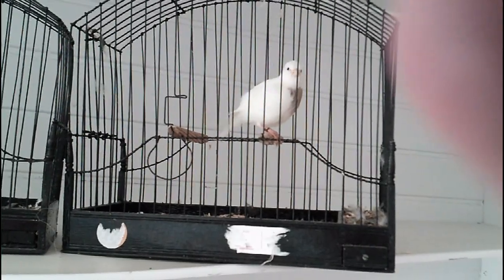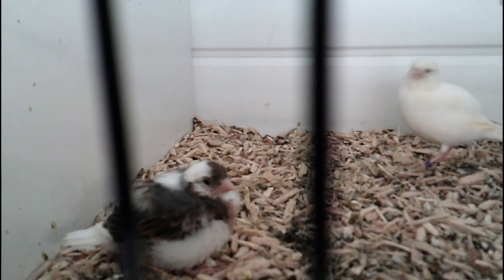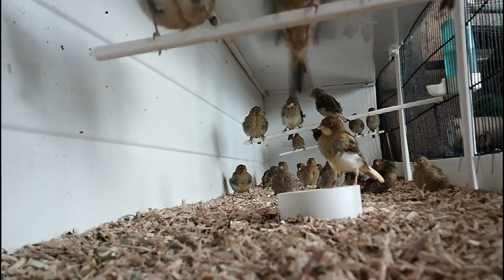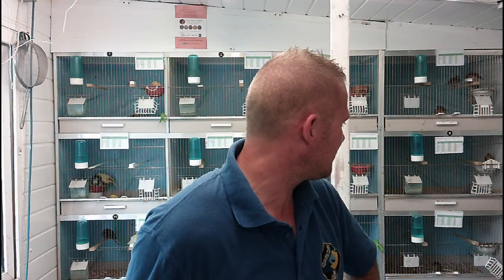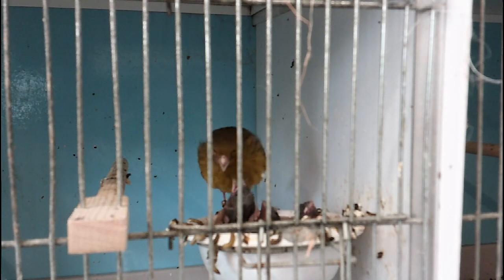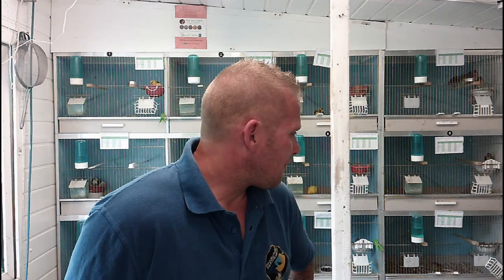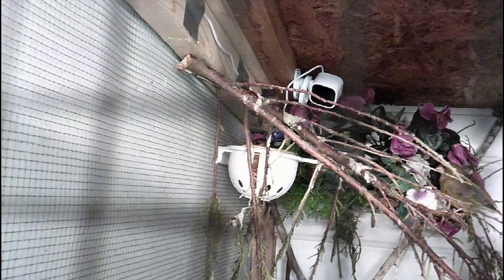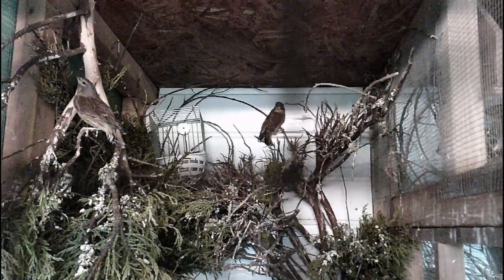The first Mules of the season in The Birdroom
some of the young birds now been weaned including Goldfinch mules and Greenfinchs